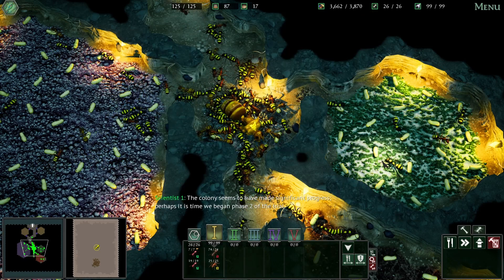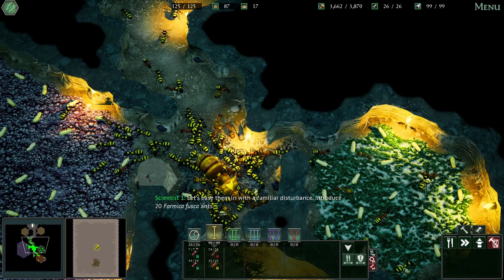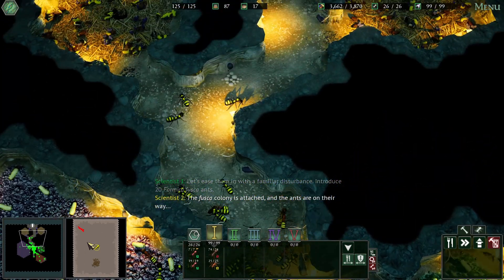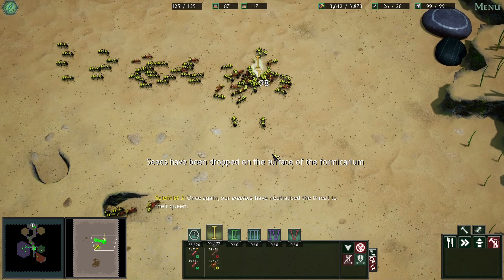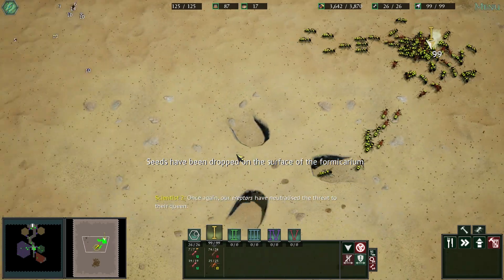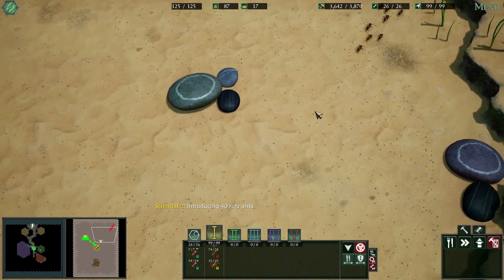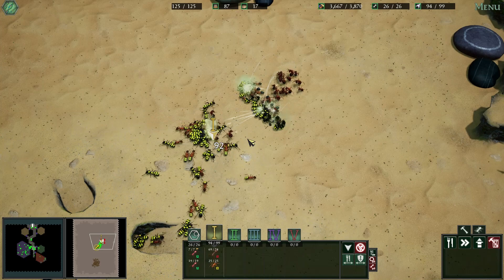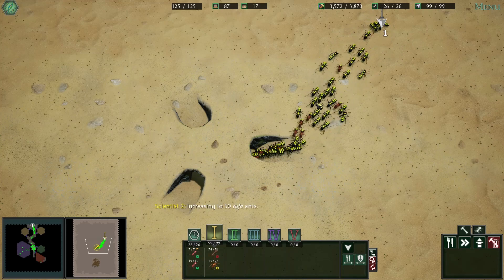My second formicarium.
Insane difficulty, my queen almost die! Enjoy.